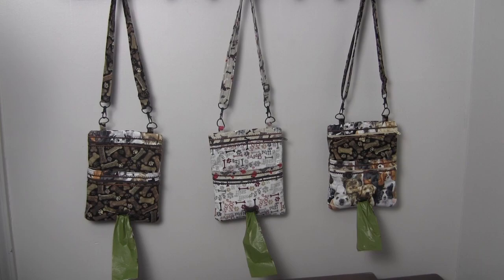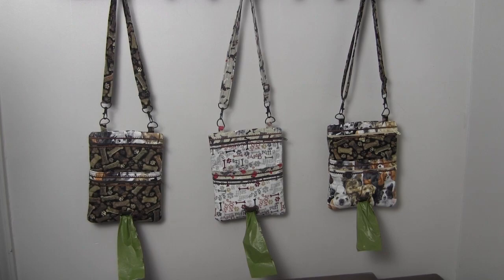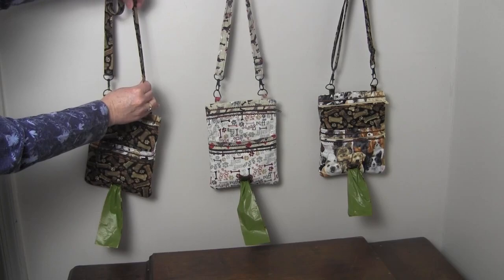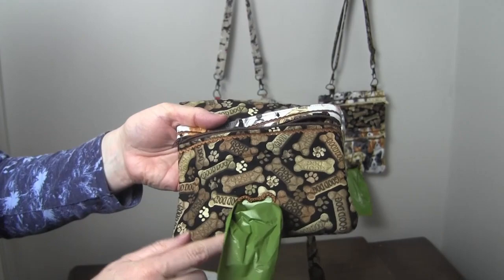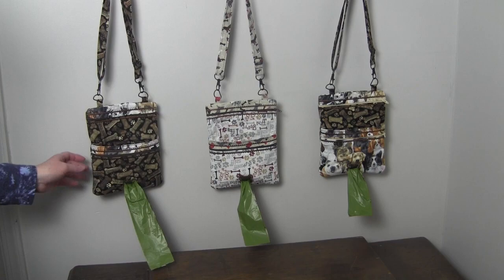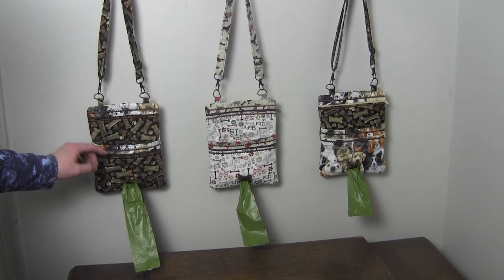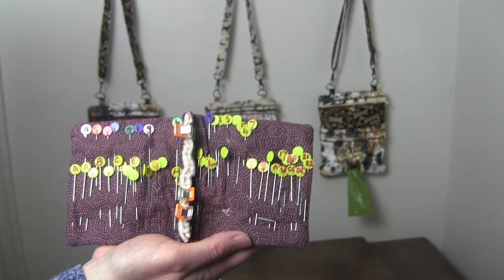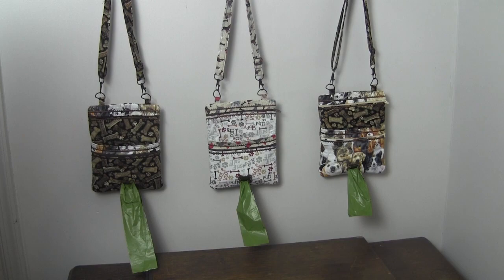Dog Walking Bag (Machine Embroidery In-the-Hoop Project)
Do you need a bag to hold everything you need while walking your dog? This cross-body dog walking bag could be the solution.

Keep dog treats, leash, your cell phone, dog waste bags and other essentials together while walking your dog with this dog walking bag.

This is a machine embroidery in-the-hoop project.  It’s made in-the-hoop in two hoopings and comes out with all finished seams inside.  The strap and D-ring loops are made on a conventional sewing machine.
Needlepointers.com - Your One-Stop Crafting Resource Center!